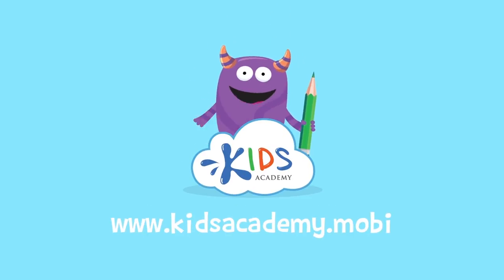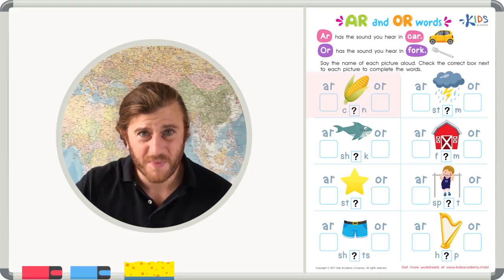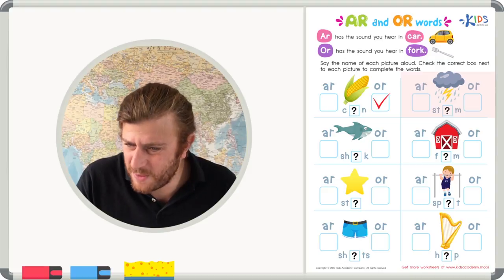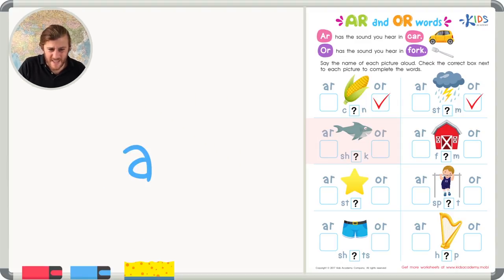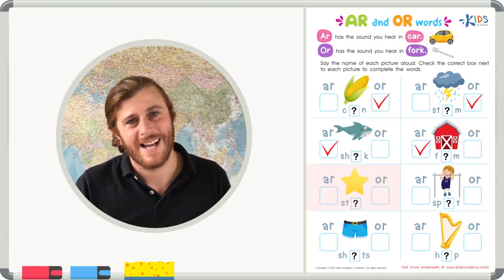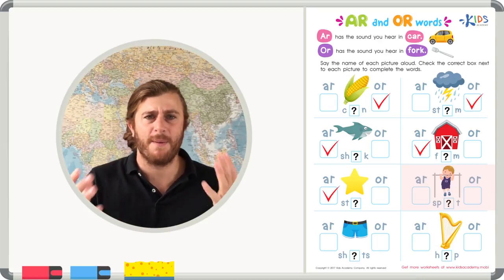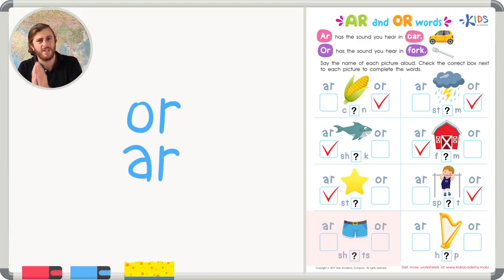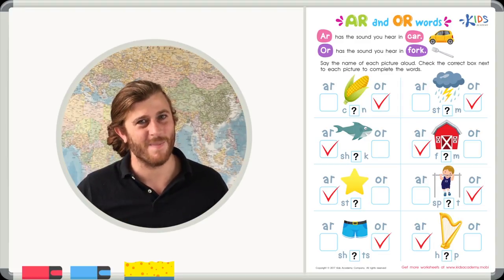Grade 2: Phonics - AR and OR words | Kids Academy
Phonics is an important part of Grade 2 reading lessons. Enhance your little linguists’ reading skills as they complete this AR and OR words worksheet while watching this informative and engaging teacher-led video! Our teacher will help your child use both eyes and ears to master these common phonics sounds.

As your child watches, he or she will practice:
• Sounding out words
• Using phonics sounds to determine the spelling of a word

Grade 2 phonics helps kids read and spell words of increasing complexity. Let our teacher demonstrate how words can be easily sounded out using this meaningful AR and OR words worksheet!